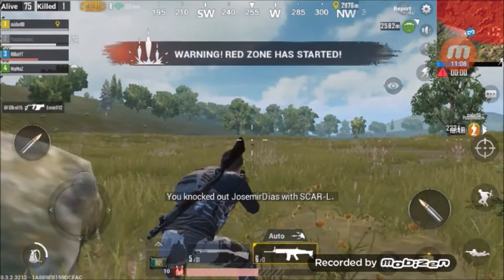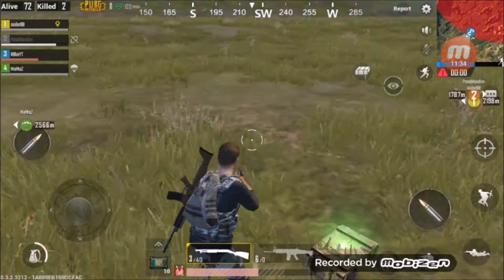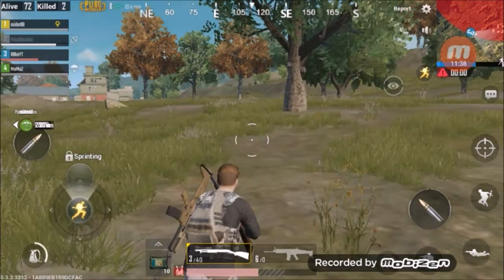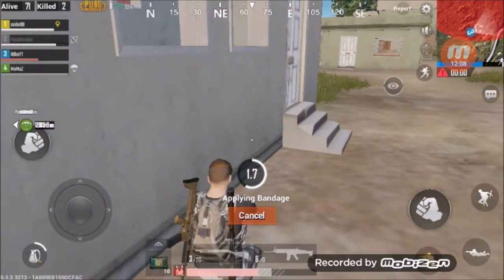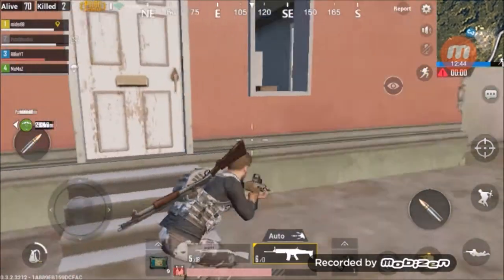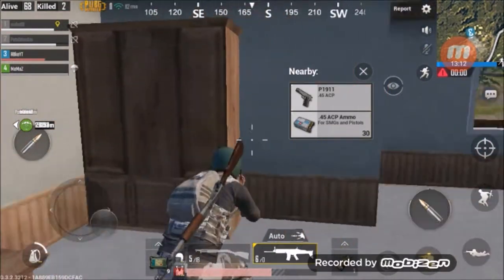MOBILE BATTLE ROYALE FREE!!! | PUBG Mobile | Ep.1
YAY WE ARE DOING A BATTLE ROYALE!!! THIS IS FREE FOR ANDROID AND IOS AND I KNOW THE GRAPHICS ARENT THE BEST BUT GIVE ME A BREAK OKAY!!!